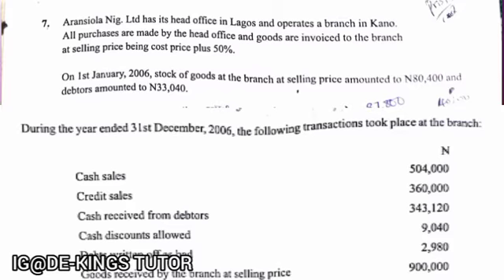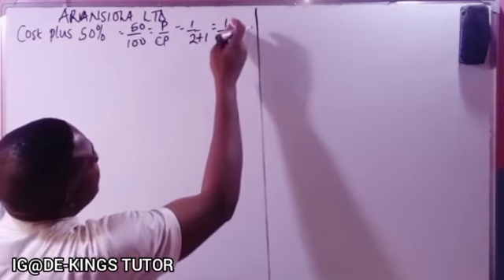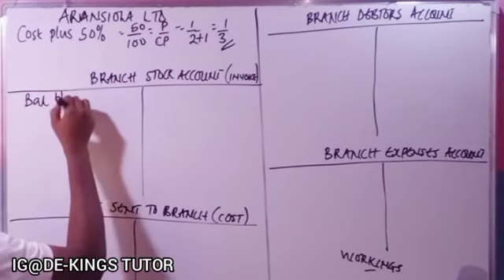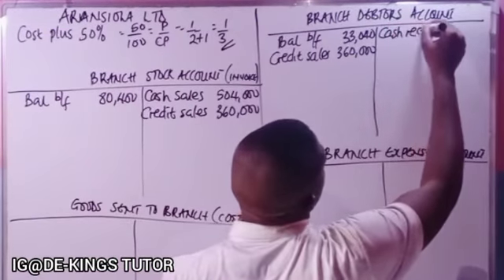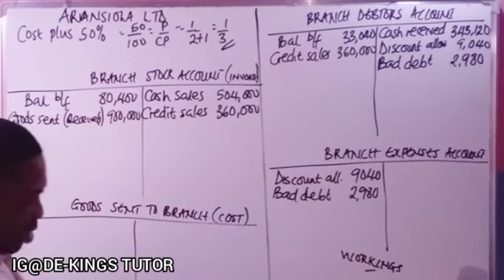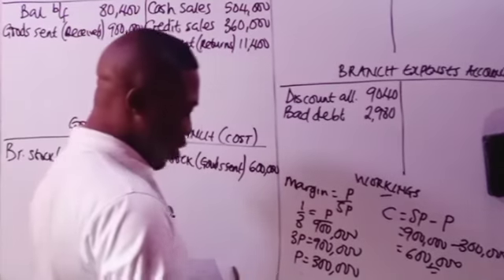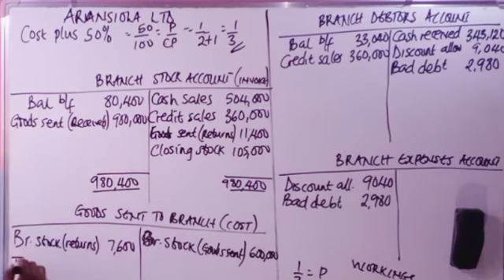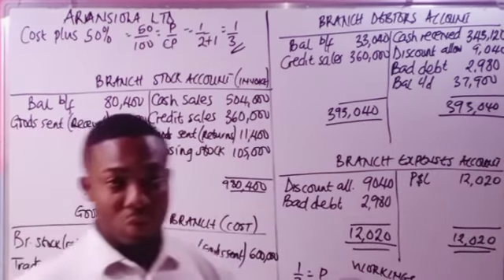Branch account cost plus percentage accounting ican BRANCH #